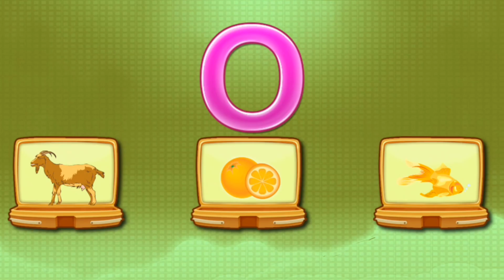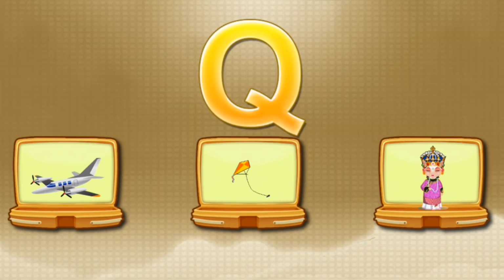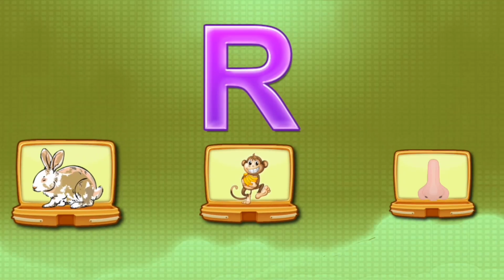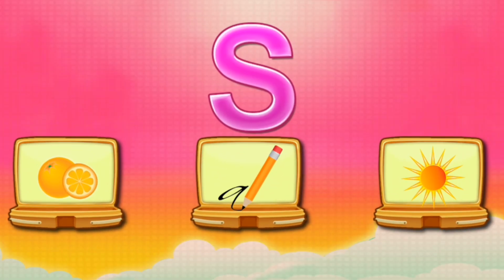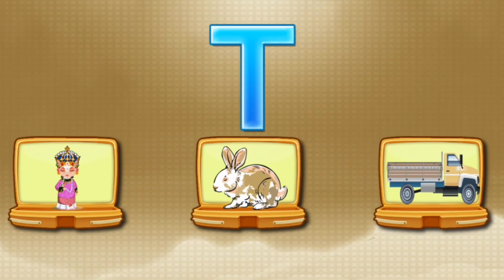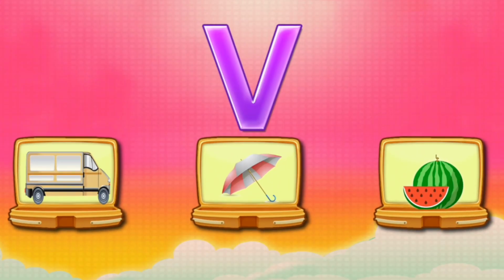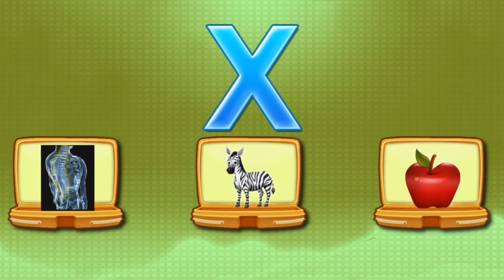Learn ABCs in Just 4 Minutes || Fun English Words for Kids 🤗🤗 Easy English ABC for Children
Description for YouTube Video:
‎Welcome to our fun and exciting gaming world for kids! 🎮✨ Here, we create entertaining and colorful gameplay videos, focusing on the popular game 'Level Up Runner' and more. Our videos are designed to be fun, engaging, and safe for children of all ages.
‎Join us as we explore exciting levels, share tips and tricks, and add funny commentary to make every gaming session a blast!
‎Let me know if you'd like any changes!